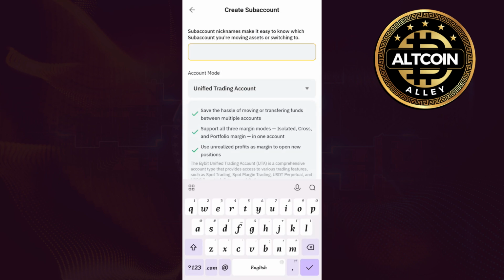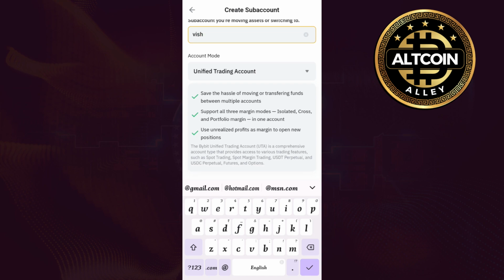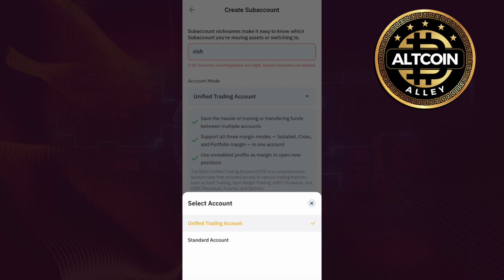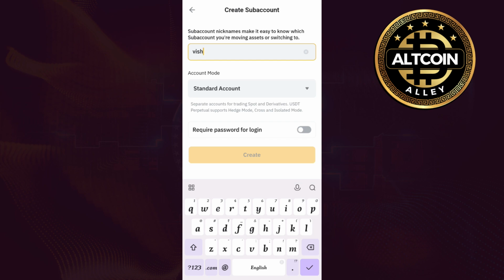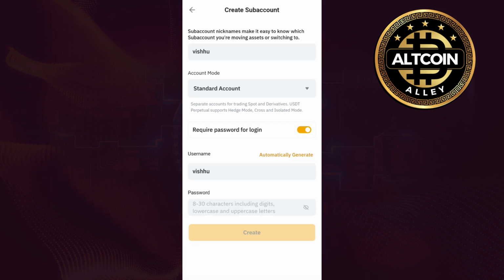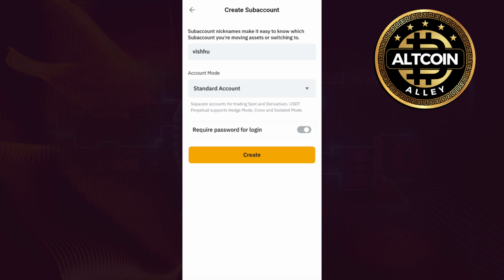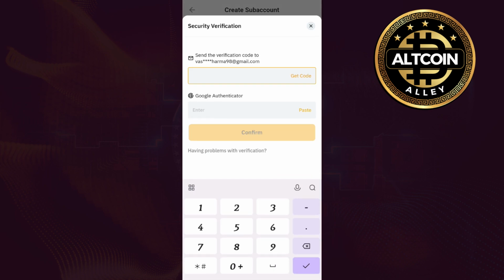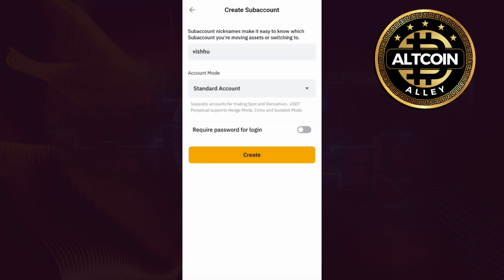How to Create Bybit Sub Account | 2024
Welcome to Altcoin Alley! In this video, I will show you How to Create Bybit Sub Account